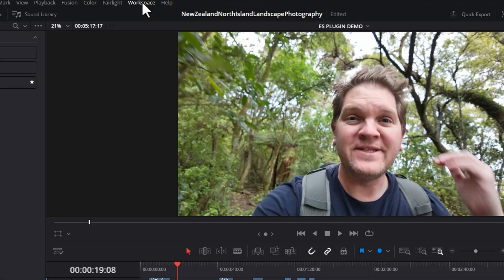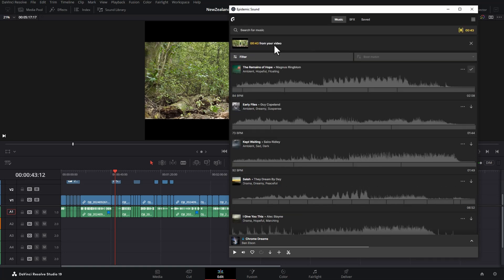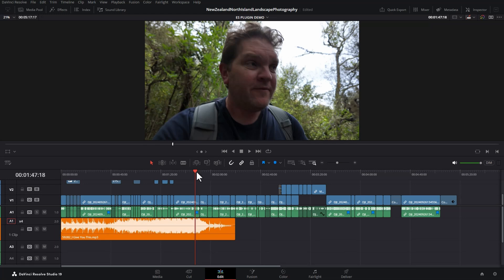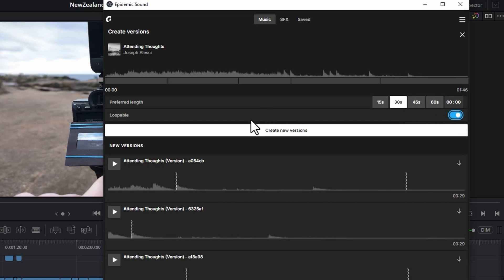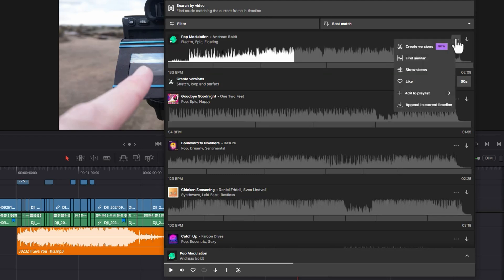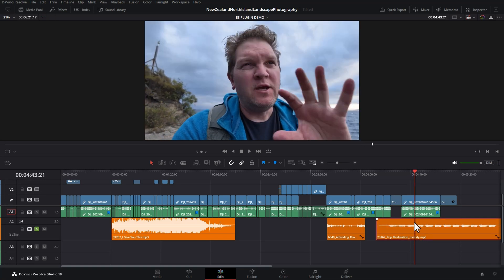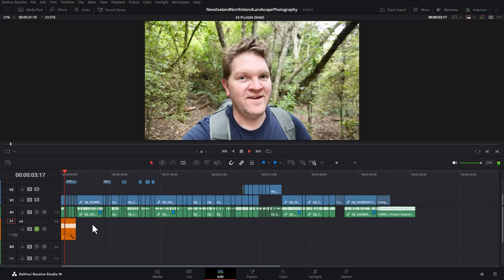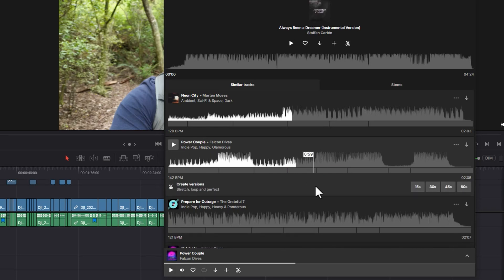The most underrated DaVinci Resolve plugin for music workflow.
Are you tired of spending hours searching for the perfect music for your video projects? Look no further! In this video, I share a new DaVinci Resolve plugin that makes finding the right soundtrack easier than ever.

✨ What You'll Discover:

- How to search for music
- Automatically find music based on your video
- And other key features of the plugin that enhance your editing workflow

Whether you're a seasoned video editor or just starting out, this plugin will transform the way you approach music selection. Say goodbye to the hassle and hello to creativity!

== Cameras & Lenses ==

== Microphones & Audio ==

== Lighting ==

== Other ==